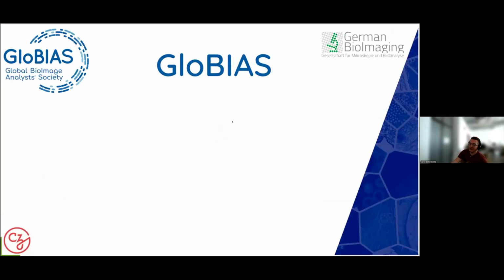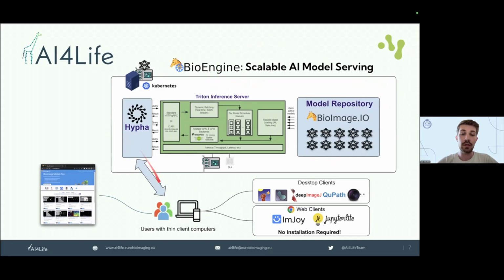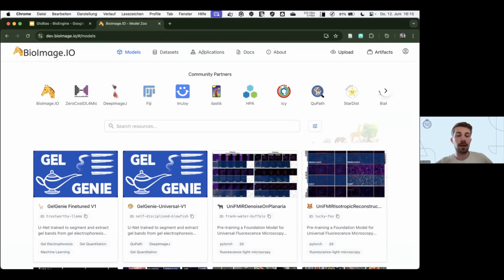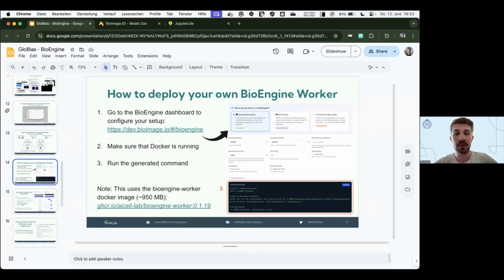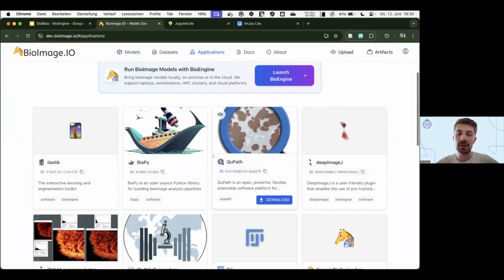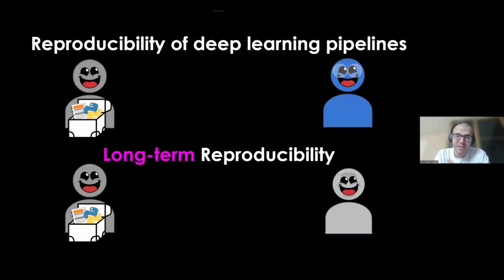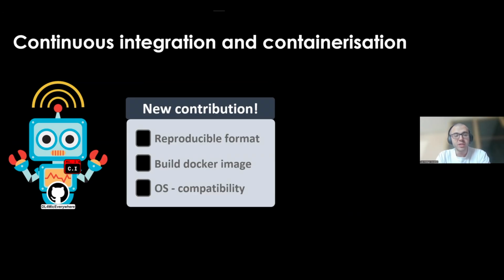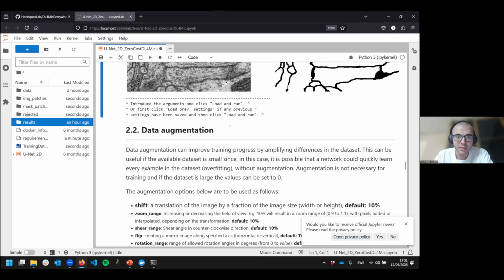GloBIAS & AI4Life webinar "Building scalable and reproducible AI infrastructure for Bioimaging"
Speakers: Nils Mechtel, Iván Hidalgo Cenalmor
Chair: Marco Dalla Vecchia